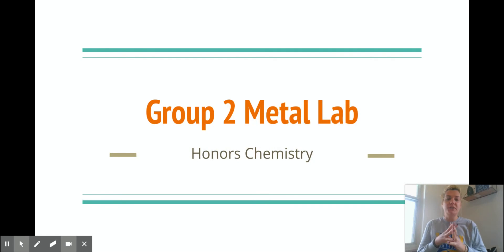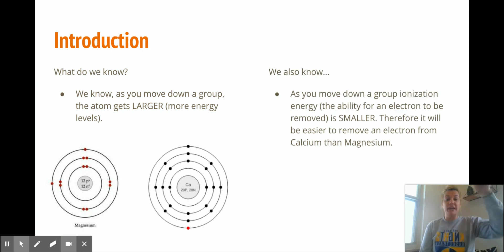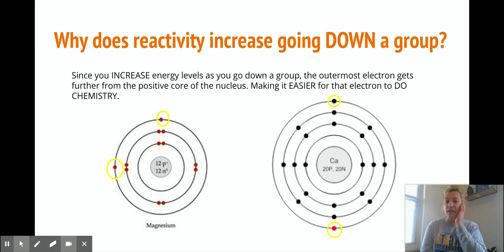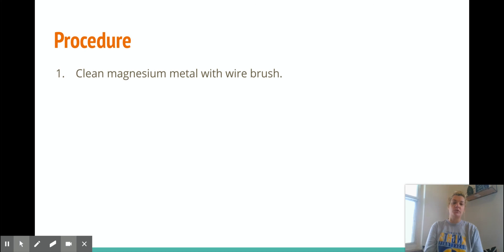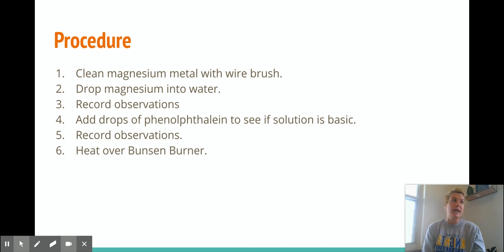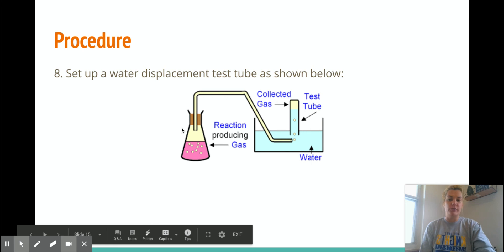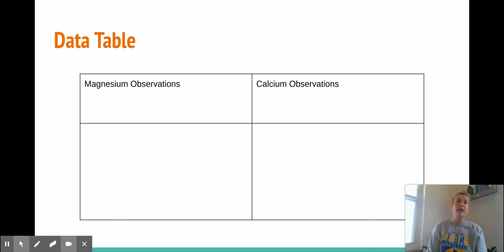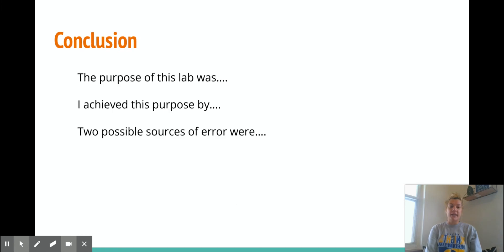Group 2 Metal Lab Prep